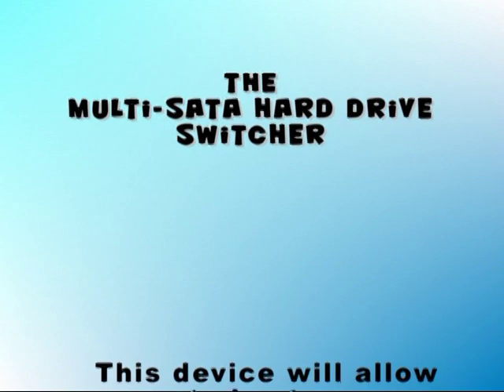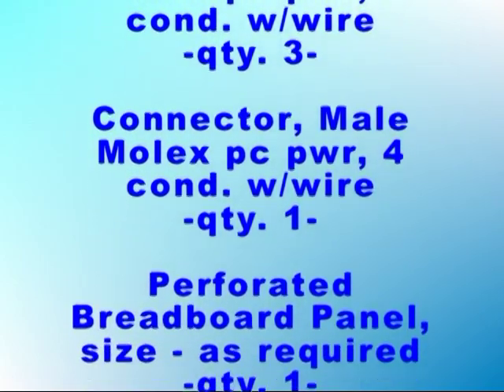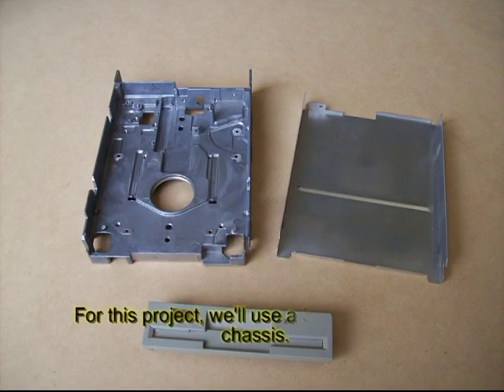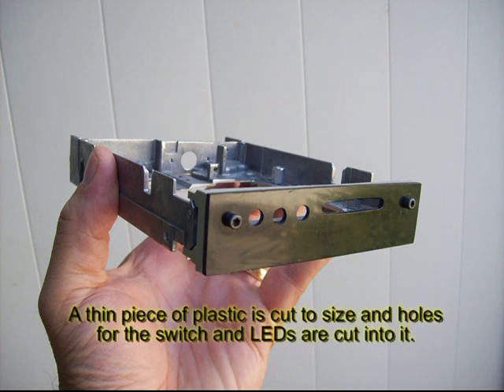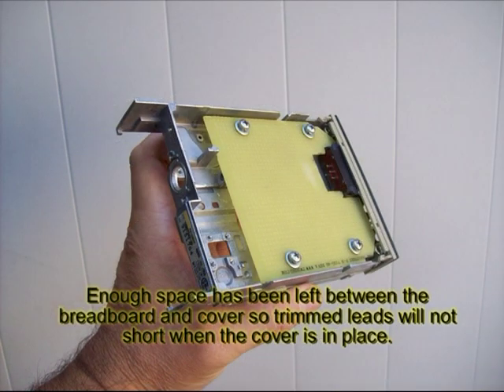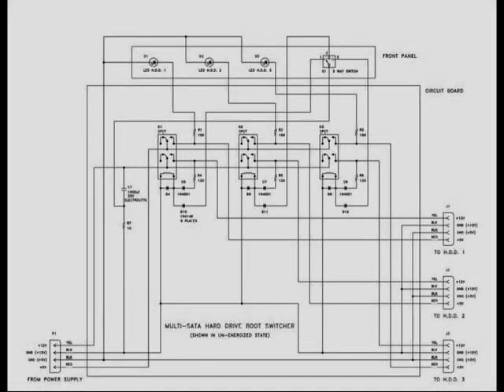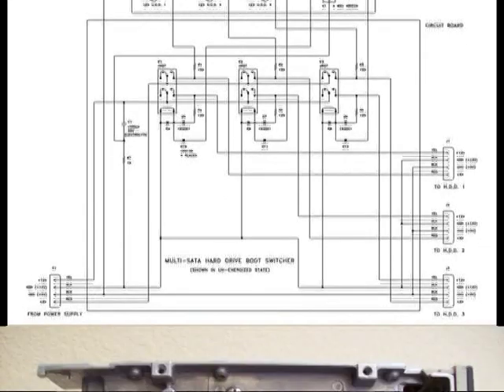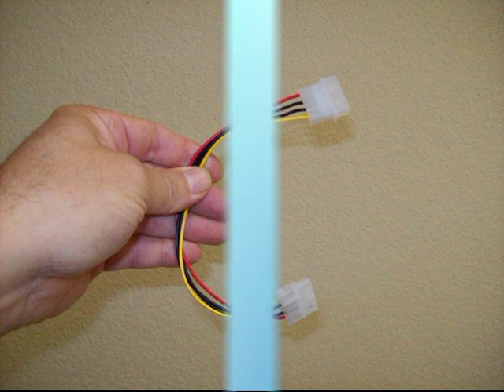How To Build A SATA Hard Drive Switcher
After searching the internet and my local computer stores, I was unable to find a device that would allow me to  boot-up my computer from independent internal hard drives.  I wanted to run different operating systems, each with its own hard drive.  I didn't want to partition a hard drive with multiple operating systems, use virtual software, or use a drive insertion system.

    Since I was unable to find what I needed, I designed and built my own device.  You can view the video link below to see how I did it.  If you're interested in building your own, you can download the schematic diagram from the location listed at the end of this video.